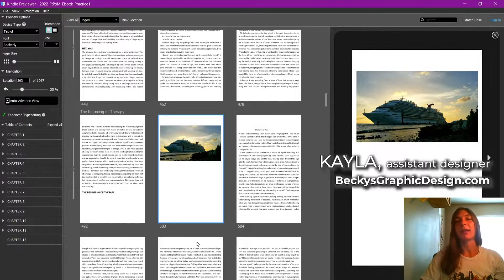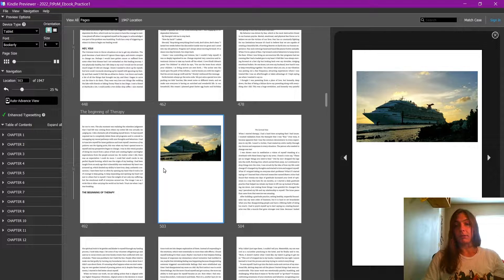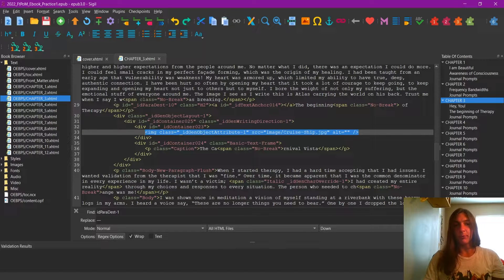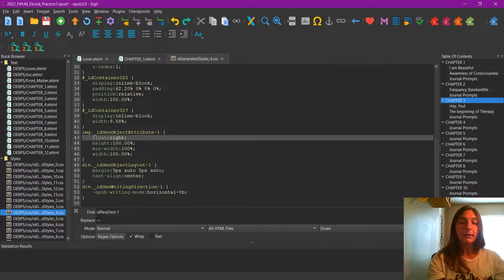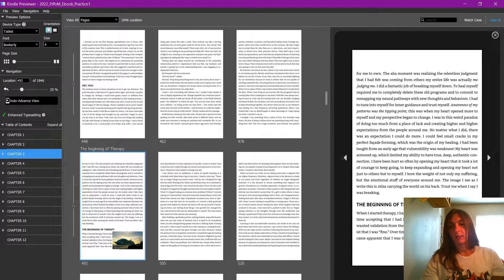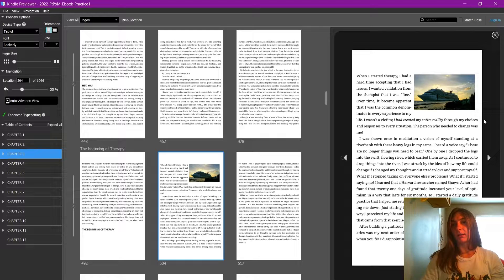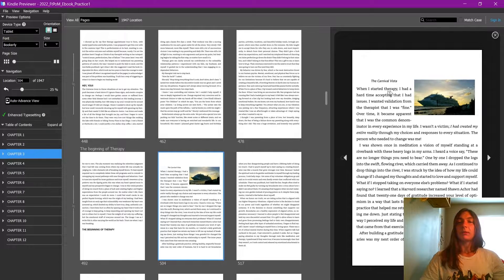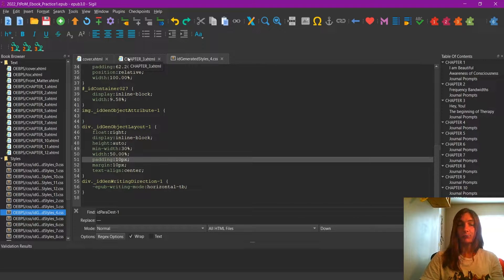InDesign • "Text Wrap" eBook Images with Sigil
I messed up my microphone settings in this video, so I apologize for the clipped words.
In this tutorial, I explain how to manually add a "text wrap," or float to your eBook images, especially when this eBook has been exported from Adobe InDesign. I use Sigil Epub Editor to play with the code on the back-end and quickly add a "float" property, which allows the body text to flow around an image and its caption, using Classes that have already been generated by InDesign.

0:00 - Intro
0:50 - How to Edit Your Ebook Code
1:15 - Where to Get Sigil
1:30 - The File
1:40 - Open Your File in Sigil
2:12 - The Open Warning
2:40 - Navigating Sigil
3:05 - The Unnecessary DIV Containers
4:00 - How to Edit the Class CSS
4:30 - Explanation of Float
5:17 - The Code I Added
5:27 - Reopen the eBook in Kindle Previewer 3
6:30 - Adding Padding and Margin
7:35 - Adding a Caption to the Image
9:00 - Applying the Float Properties to the Wrapper DIV
10:12 - The Final Product
10:22 - About the Caption Style